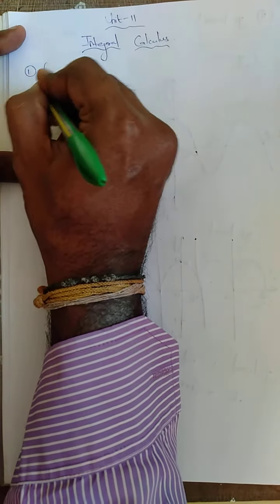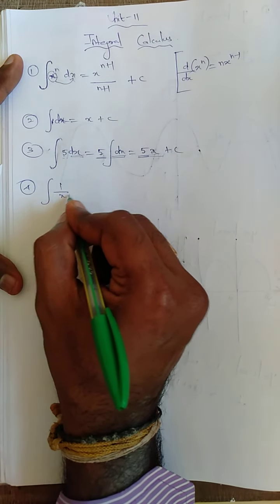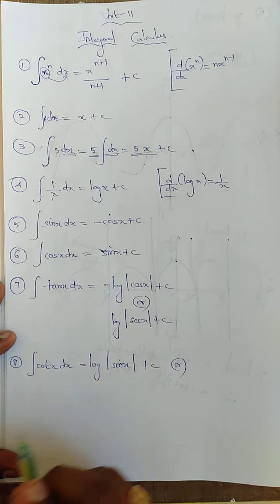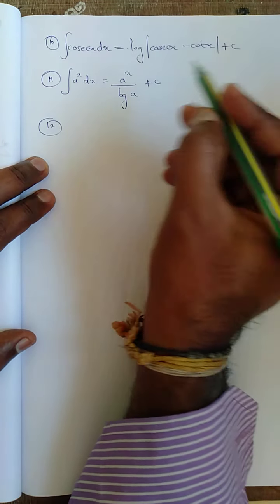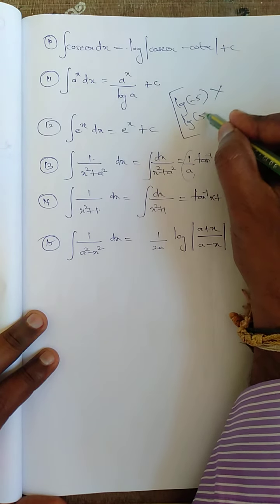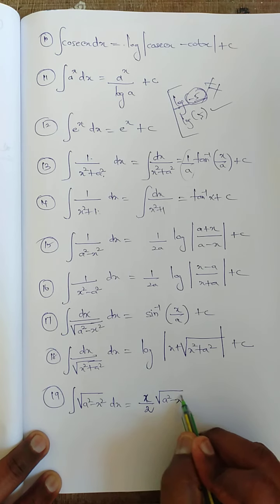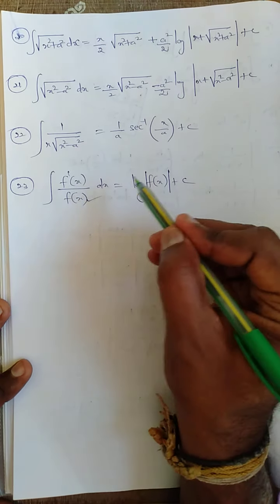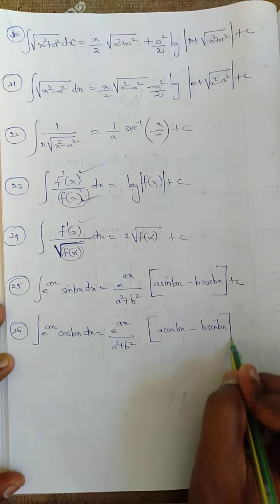Ex 11.1 , introduction, class 11